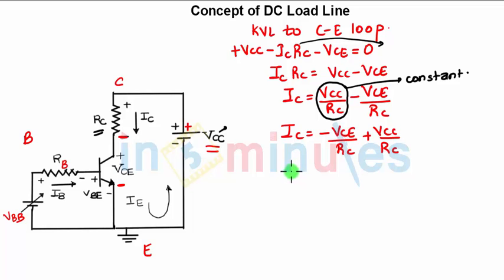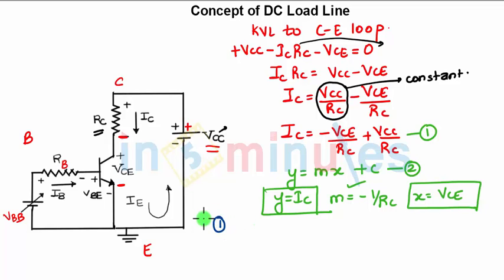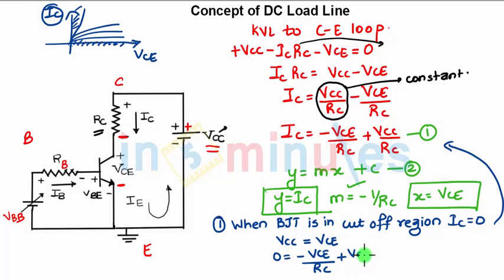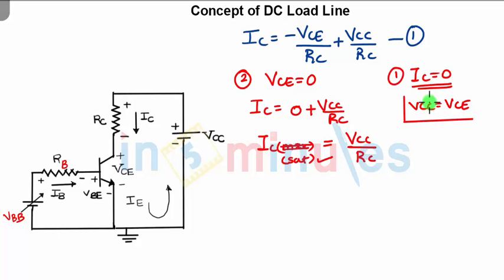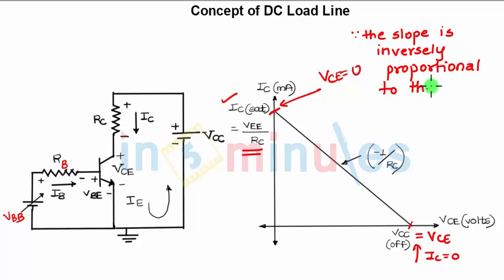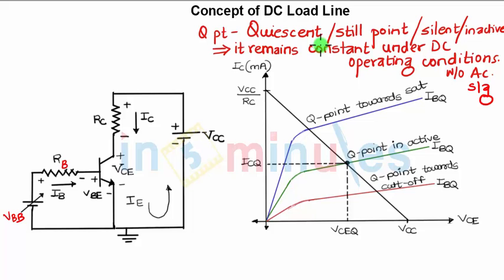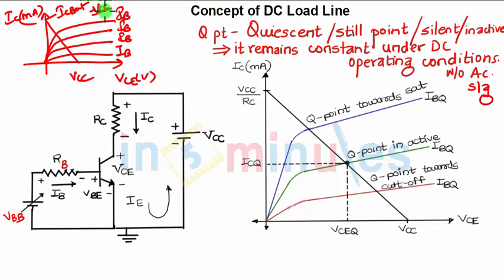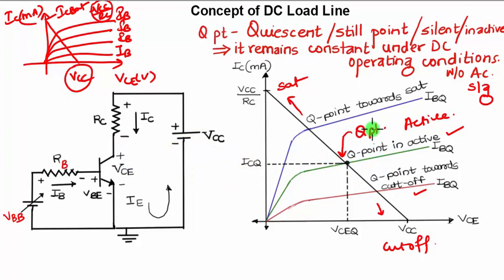M3 | 26 | DC Load Line and Q-point (Part 2)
It shows how to draw a dc load line with the help of q-point.

Pre - Requisite -